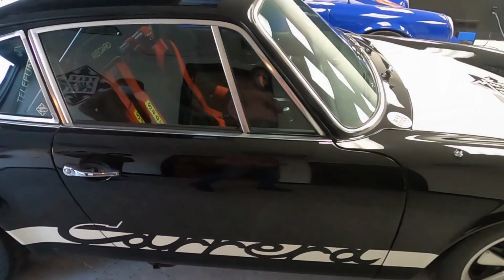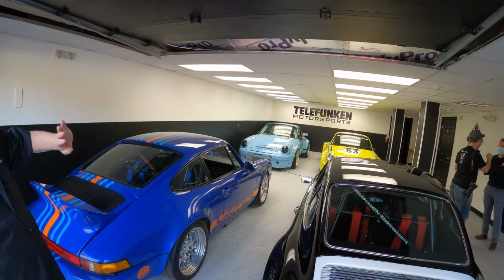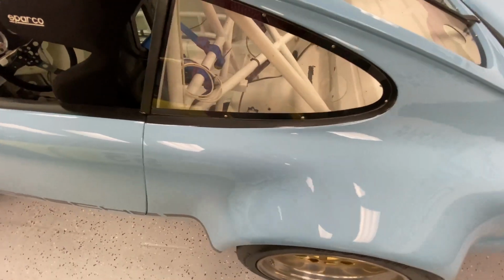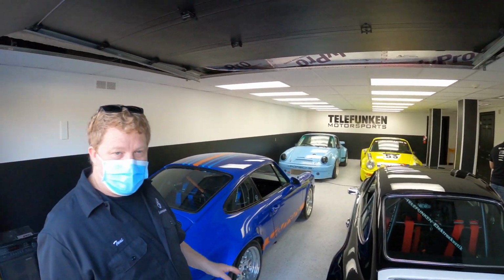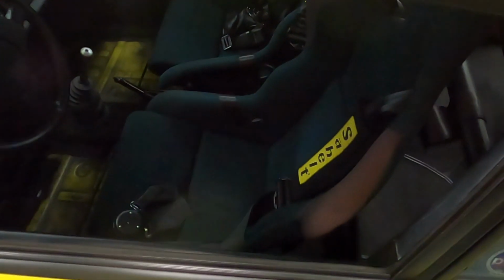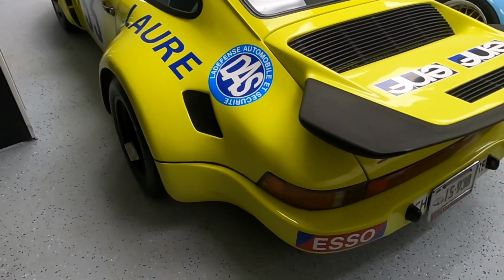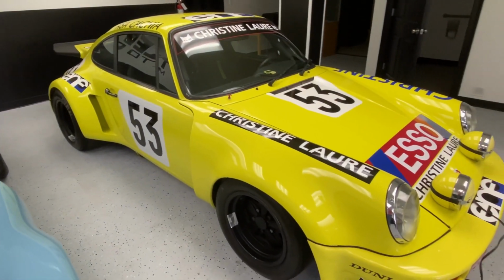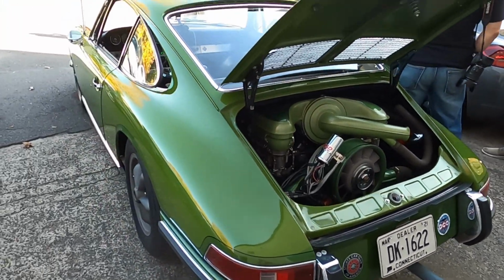A Piece Of Porsche History At Telefunken Motorsports! RSRs, Radios, 550 Spyder.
Telefunken. A history of Porsche and VW car stereos, racing Porsche 550 Spyders and evocation of the 1976 Porsche RSR that placed in the 1976 Le Mans 24 Hours!

Open house at Telefunken Motorsports!

Porsche RSR
Porsche 550 Spyder
Porsche 912/6
Porsche 911
Porsche 911 Carrera
Porsche 993 Turbo
Telefunken Fletcher Aviation
Plainville, Connecticut